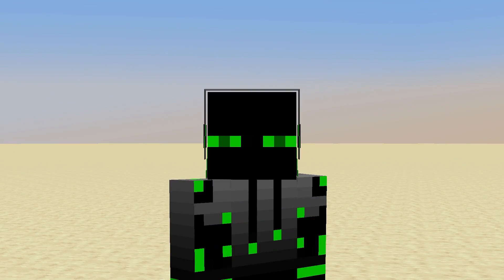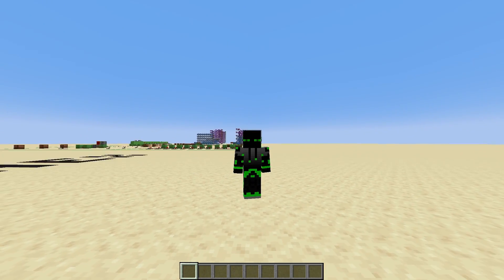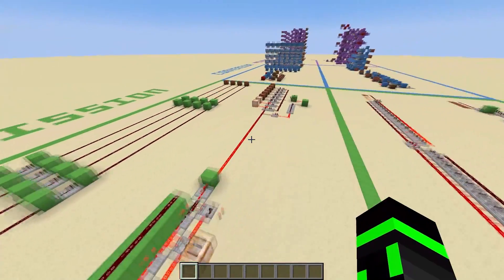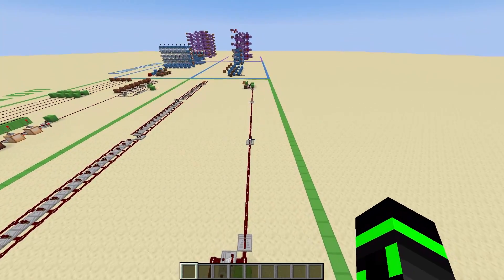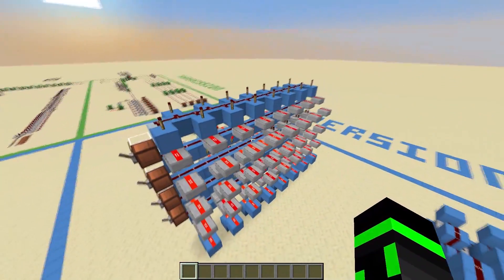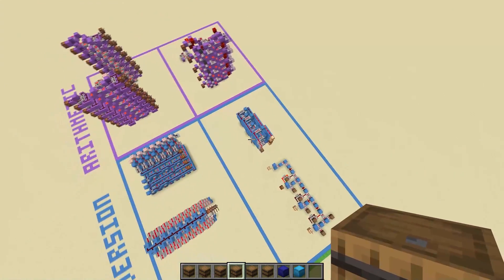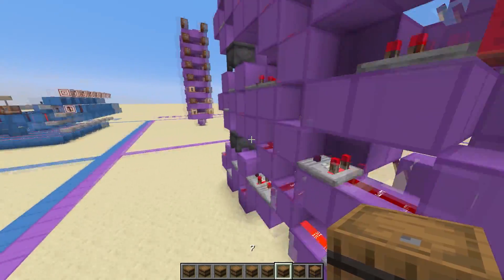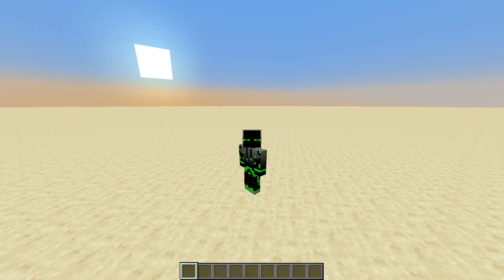Binary & Hexadecimal - The Redstone KINGS!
Today I show off a ton of useful binary and hex circuits! I hope you enjoy.

Hexadecimal repeater transmitter by @MaizumaGames
Hexadecimal CCA by @YellowBunny

0:00 Introduction
1:58 Transmission
4:23 Conversion
6:38 Arithmetic
8:33 Conclusion